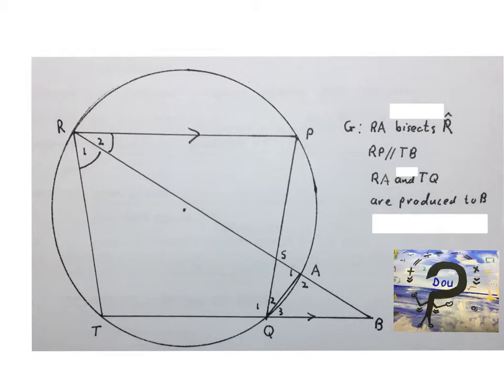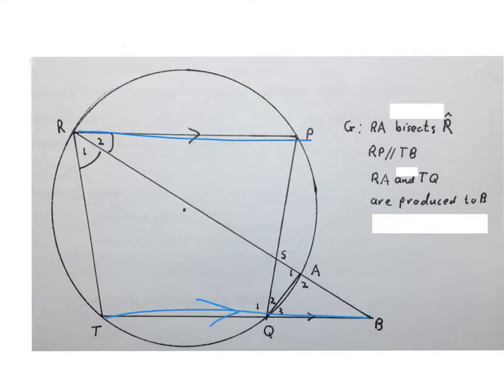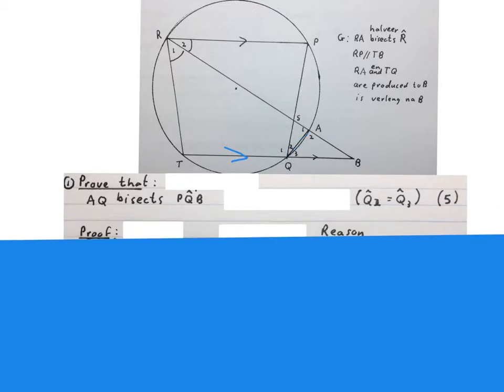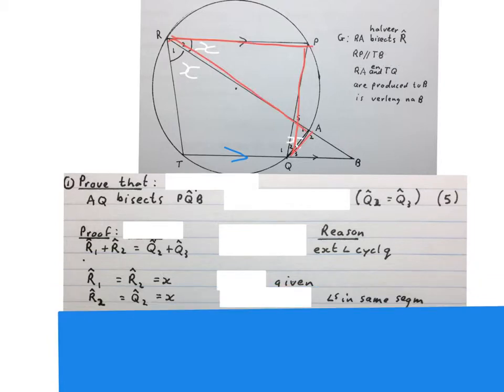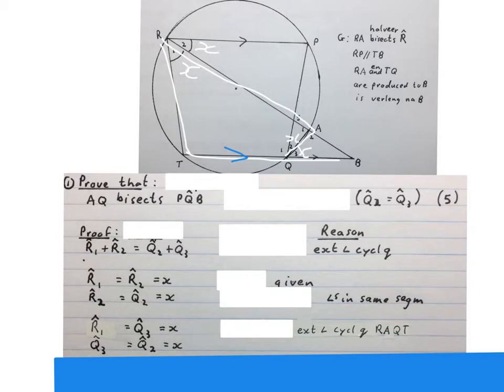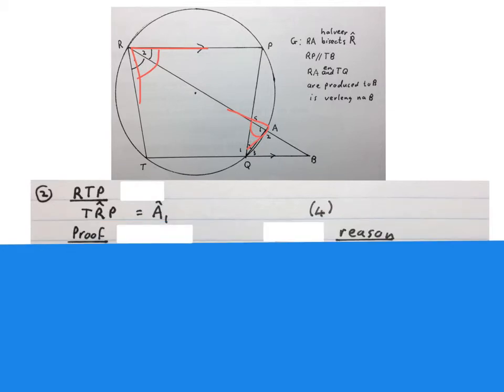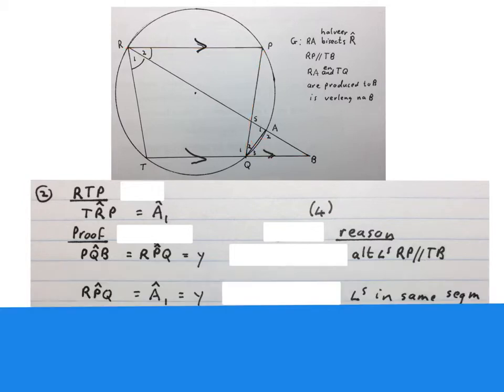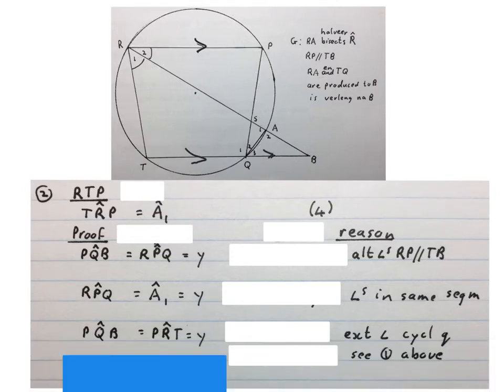Circle geometry gr 11.10 (mathdou)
Another circle geometry rider explained for grade 11 and 12